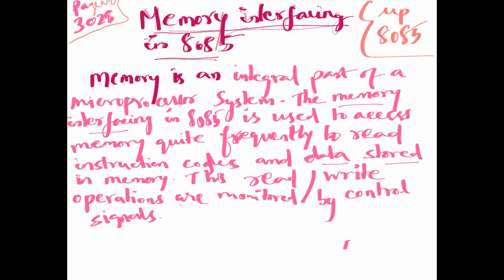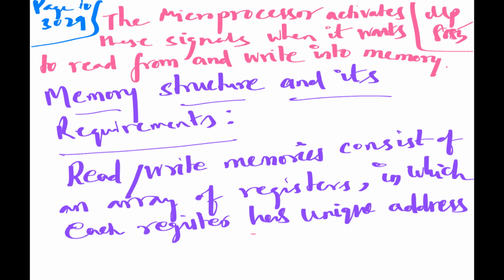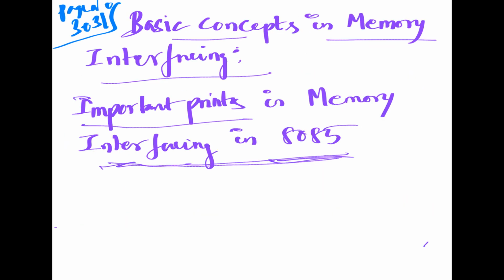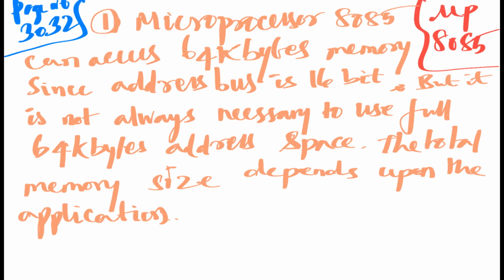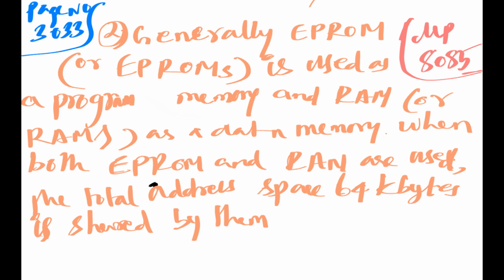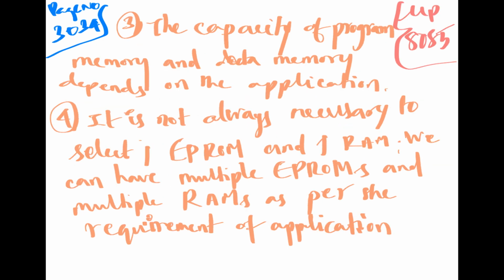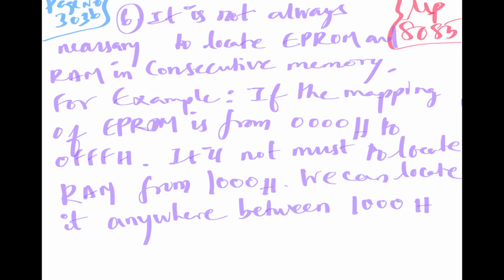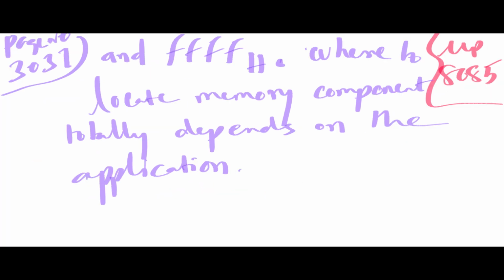Memory interfacing 8085 microprocessor clsss no 3